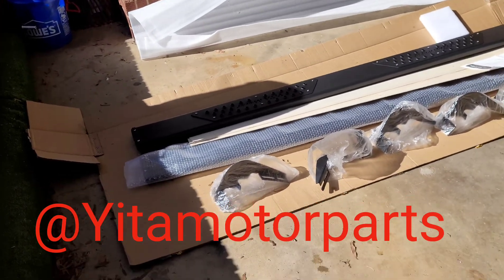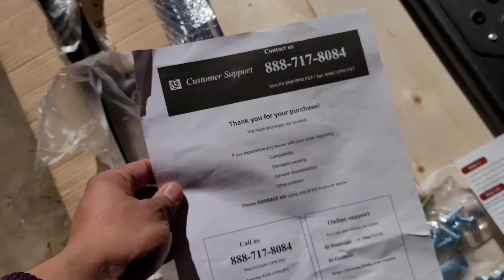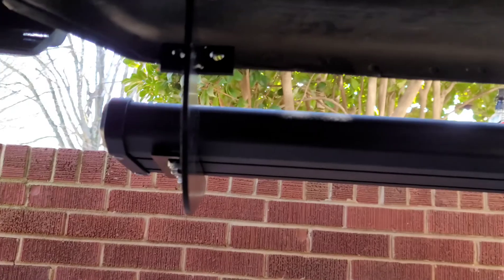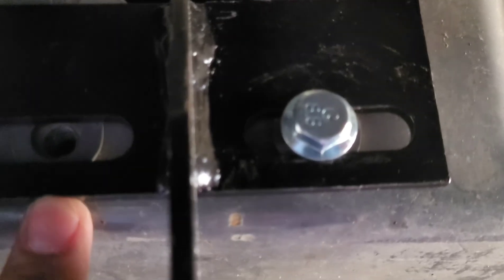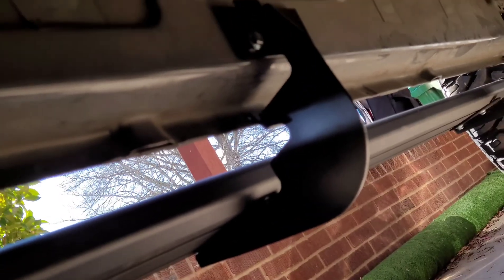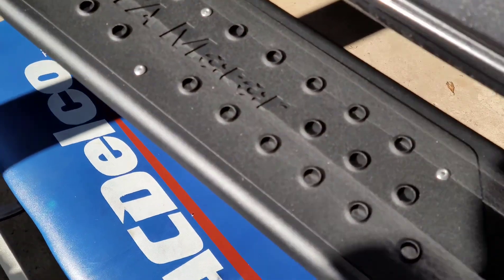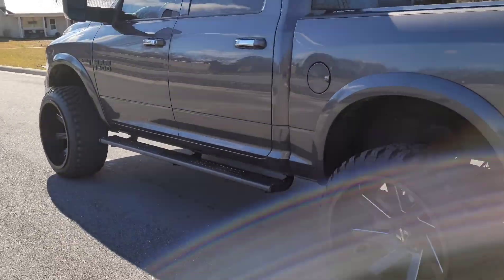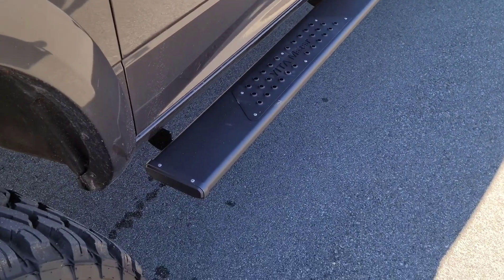Yitamotorparts 6 inch Running Boards ( Unbox & Review )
yitamotorparts 6 inch black running boards